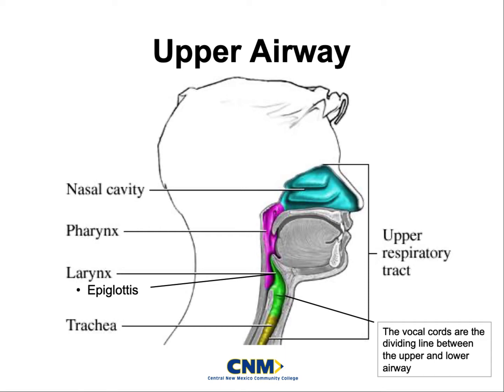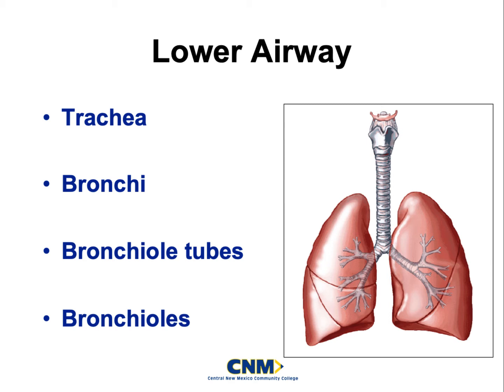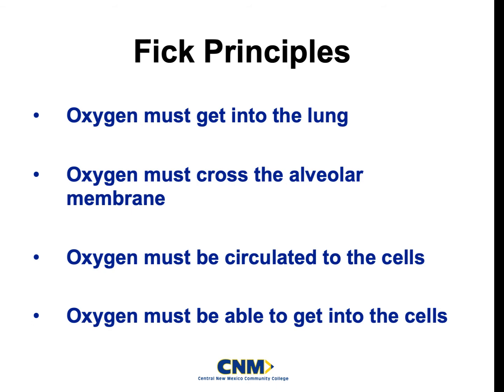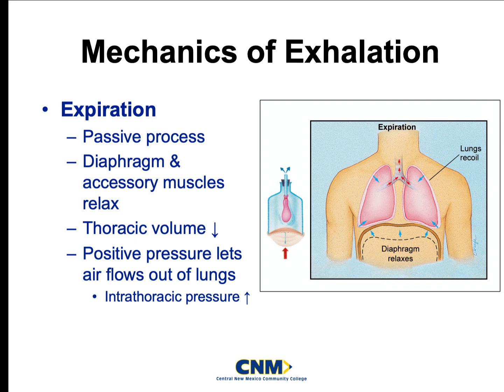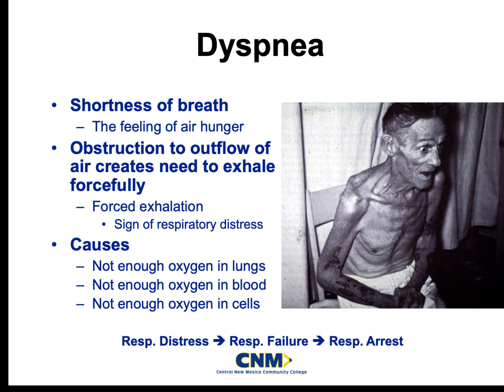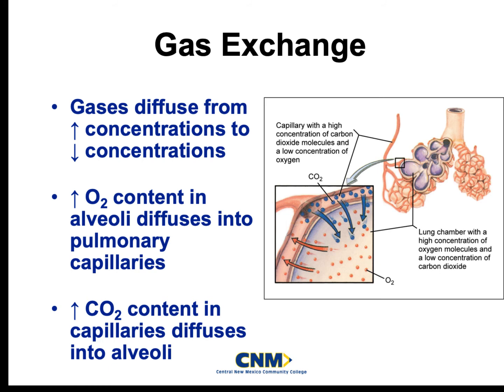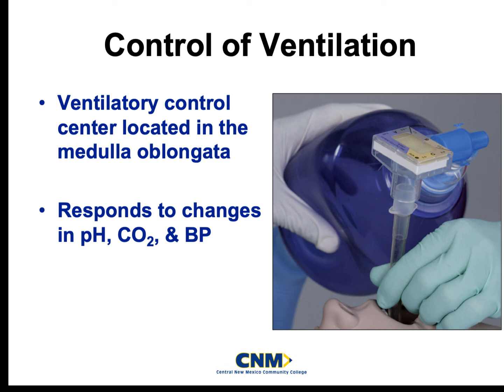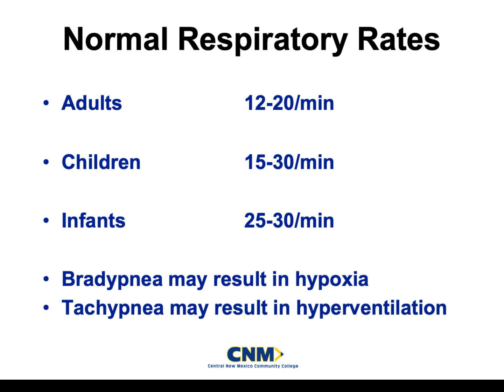Respiratory Emergencies part 1 A and P Review